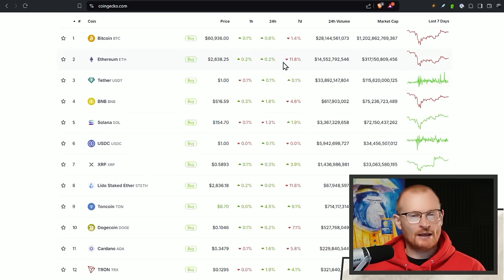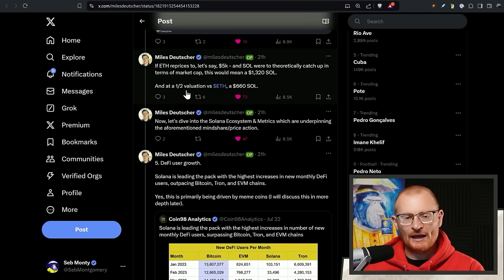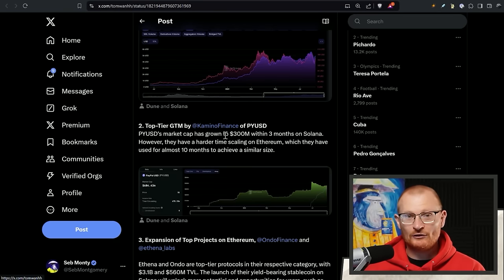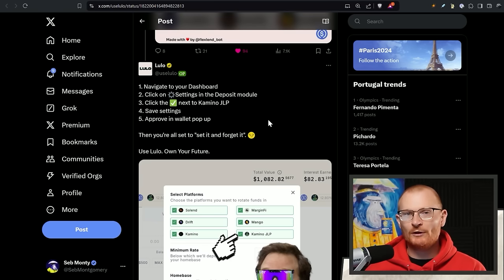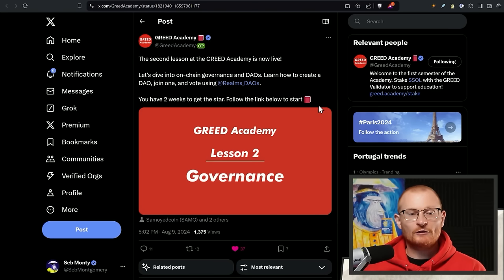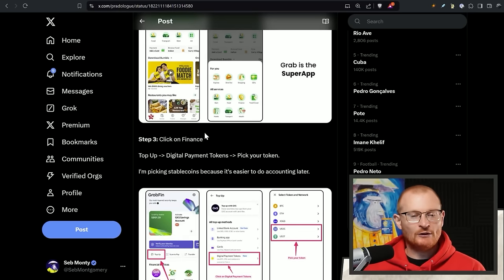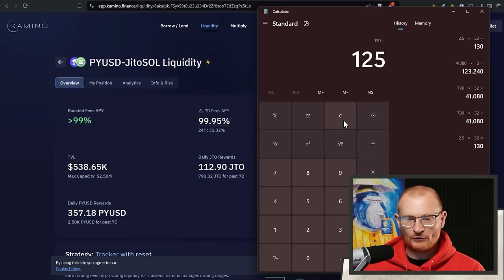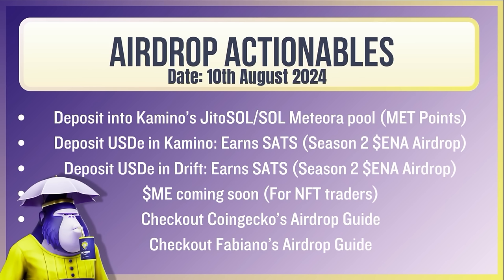Solana 10th August: SOL TO $1000?! NEW AIRDROPS On Solana! - Solana News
Daily Debrief: 10th August 2024

What Wallet?

⏰Timestamps⏰
00:00 Introduction
00:11 Bitcoin and Ethereum Market Update
00:29 Solana's Potential and Market Analysis
01:47 Solana's Ecosystem and Projects
04:40 Top Crypto Airdrops and Opportunities
05:38 DeFi Projects and Investment Strategies
06:37 Crypto Events and Practical Tips
07:58 High-Yield Pools
10:02 Actionables

 📦Resources📦
Solana crypto calendar

Solana 👉 2coZyEDezNyzTvfAYkAJRZZGabsx4JtA8XFzXTLCCRN7